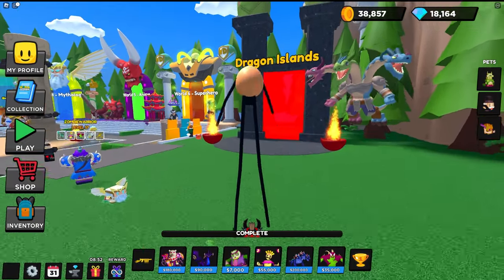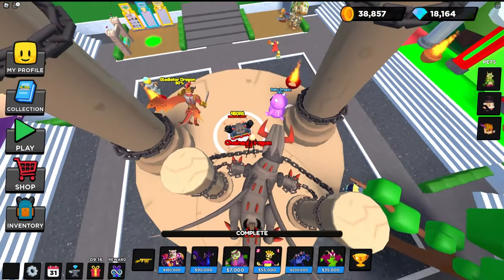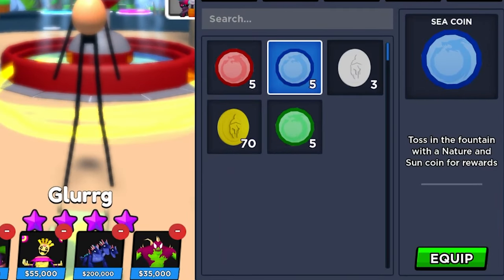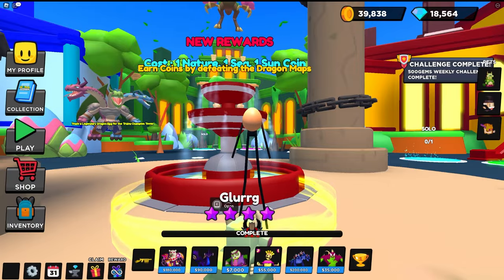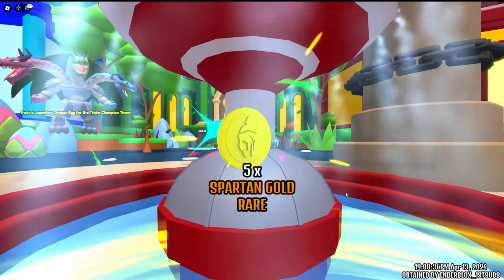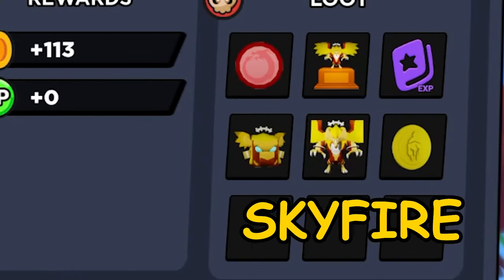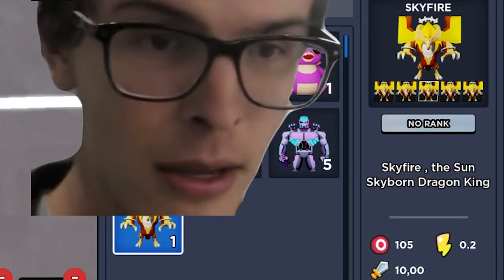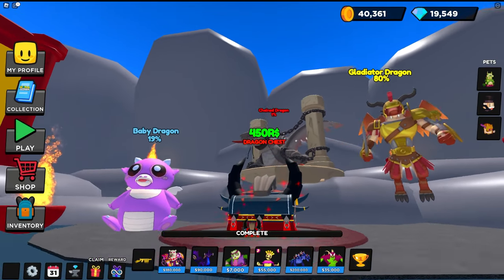DRAGON ISLAND UPDATE! SHOWCASE SKYFIRE, BABY DRAGON, GLADIATOR, WRATH SKYBORN [World Defenders TD]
Hello, We are back in World Defenders!
and guess what? Dragon Islands are now released
Take a look at this majestic creature!
Let's dive in and see what's new.
Oh, I see a new Dragon rewards section.
Unfortunately, the endless reward box isn't working at the moment, but we'll try again later
by the way in the collections, we can find out his name is Iron Gaze.
These dragons are coming from a new Dragon Chest Reward.
19% chance for a Baby Dragon, and she's just adorable!
Then, there's an 80% chance for a Gladiator Dragon.
But wait, what's that? 1% is a massive chained dragon, and it looks like it's too fierce to handle!
He looks like breath an enternal flame! or Unchained to attack!
 I'll definitely get this during this dragon island event.
check this out! here's a secret place.
wanna get out!  well I did
the market place is available! Let's see something good in here.
mastermind, diablos queen, Hmm, nothing too exciting here.
Now, let's head back to Dragon Island.
 Next, let's explore Dragon Island. Ah, at the top of the temple, we can spot three dragons up there. How intriguing!
Trade a legendary dragon Egg for the Tridra Champion
what's that mean?
oh we could buy it with an egg.
this must be a legendary egg.
and we could see a fountain here!
what is this for?
let me say the answer.
we need this three different coins.
Nature from the green one
Sun from the red one
and Sea from the blue one
here is the boss, Dragon Sun God lives
this map is crazy wide and big split into two ways
very hardcore to defeat
look at this, we're hitting the boss right now, but enemies also running away!
I'm just praying please win
oh we  made it. so glad. we've got a sun coin
like this, defeat the tidewing, he gives a sea coin
and nature god gives a nature coin
and now we're back
let's open it
oh that sounds familiar.
because there is nothing information of chance, we should just try
we've got spartan silver coins and coins again
oh and we can get three rewards once we open.
let's do it again
spartan silver again gems gems
why are all the rares?
5 spartan gold oh this is better than others
coins and silvers
oh my god I'm so unlucky
well, Let's see my fan's screen he can open 5 times too.
Wrath Skyborn!
I've got a unit! and golds
at least he has a wrath skyborn.
Let's see his stat
um.. he is not good.. I think
just rank him as warlord
needs $70000 to build.
he has a staff and shoot just one magical projectile .
well this is lv 5 stat.
and we could build them up to 4
now Free roll is available.
ooh, I've got a baby dragon!
rank him to golden might
and gladiator dragon!
Let's see his stat and rank him to Force of nature
oh baby dragon is only $5000 to build
maybe that is why this one got a meta pick!
but her damage is not quite strong.. I don't know why should we use it.
Let's see gladiator then
oh he attacks full AOE Damage
and much more powerful.
I like this tower.
but what's wrong with you baby dragon..
I figured it out she has an burning effect
that damages 3750 per tick
but still don't understand it is good.
maybe set target to stronget will be useful.
many enemies to burn!
oh look at this! we've got a boss unit there!
this map is amazing!
let's see his stats.
and make his rank to golden might . I wish would have been greatful to be eternal glory but never happened
let's build him
he needs $30000 to build and he attacks target aoe!
and having burning effect!
yeah this is cool. he is strong enough!
I finally got something useful in dragon Island!
I made up my mind to rank up him eternal Glory
we can build him up to 2
well this is all for today, And I'll bring Chained Dragon and Tridra Champion as soon as possible

00:00 Endless Reward
00:17 Dragon Chest : Chained Dragon, Baby Dragon, Gladiator Dragon
00:48 MarketPlace Available
00:56 Dragon Island : SKYFIRE, WILDWHISPER, TIDEWING
01:06 How to get Tridra Champion
01:18 How to Open Fountain
01:55 Opening Fountain
02:35 WRATH SKYBORN SHOWCASE
02:59 BABY DRAGON, GLADIATOR DRAGON SHOWCASE
03:54 SKYFIRE SHOWCASE
04:34 Ending on Chained Dragon